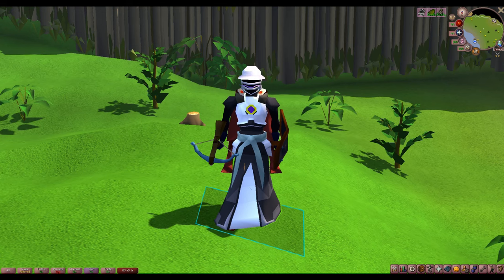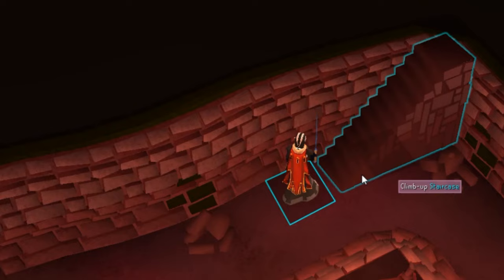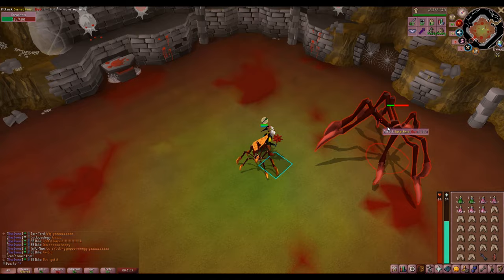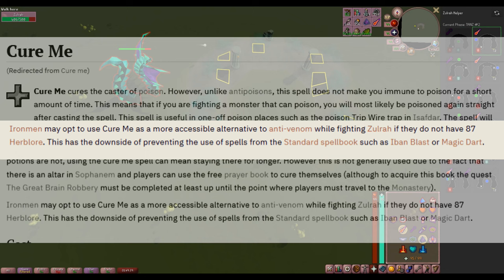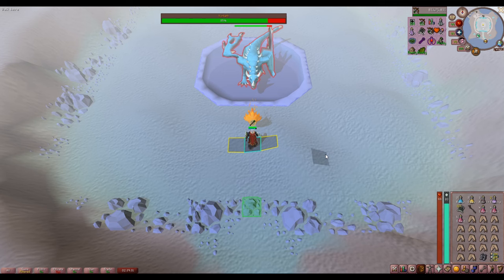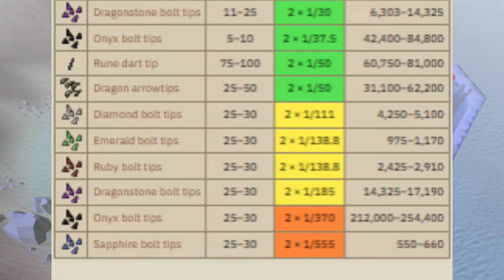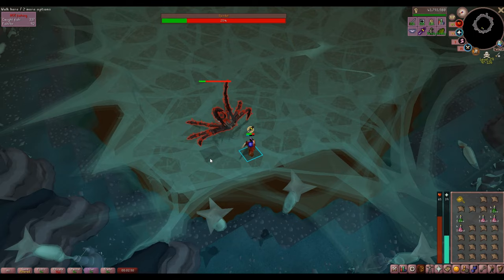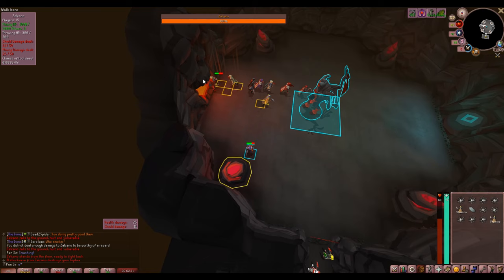Top 5 bosses for a midgame Ironman - OSRS guide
Hello,

Here are the 5 bosses I'll be focused on grinding for my upcoming hardcore ironman.

While almost any boss is grindable at a mid level, these are the ones that I think are the most valuable. Not only will you get some nice collection logs, you should be able to get some combat achievement points.

I tried to keep in mind gear and equipment requirements when going into the bosses, while there probably are some harder bosses you could grind I think these will be comfortable.

Let me know if you think I missed any good ones, thanks!